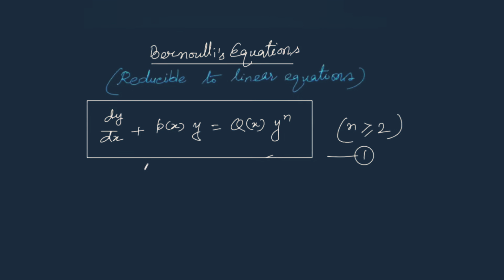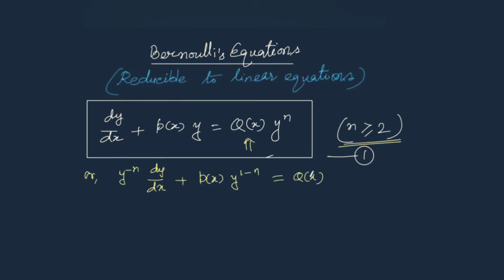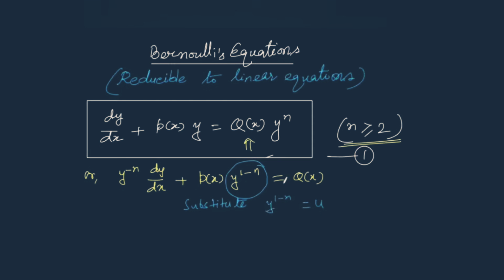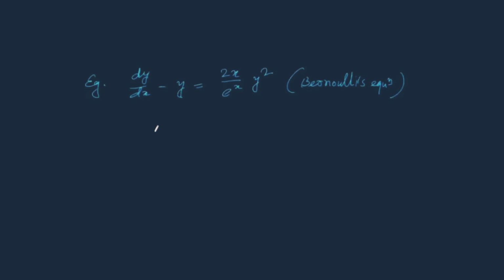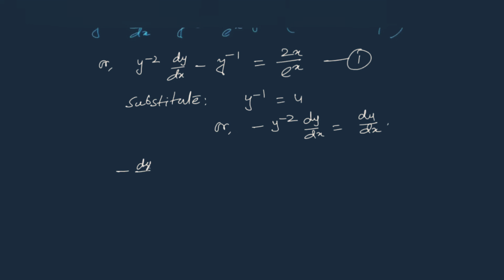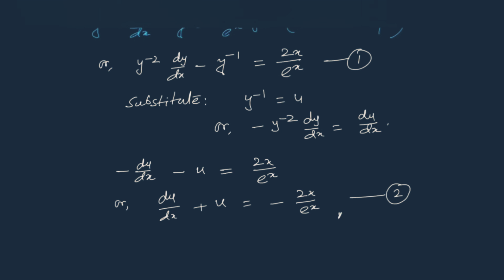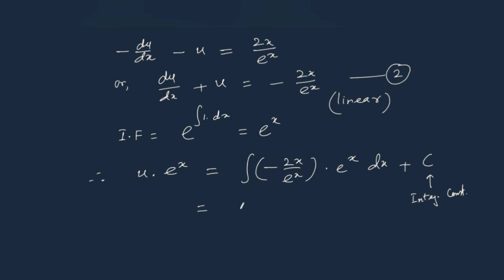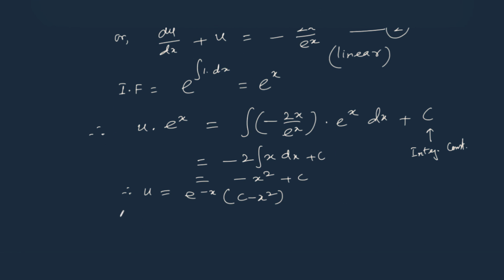Bernoulli's Equation || Reducible to Linear Equation || First order O.D.E || B.M. Sir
Bernoulli's form is very important and easy tool to solve first order o.d.e.